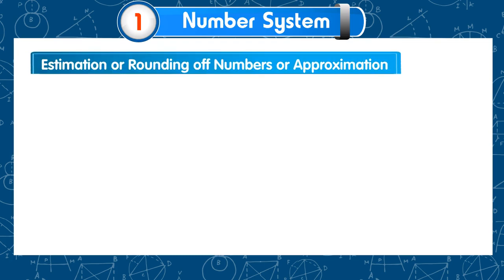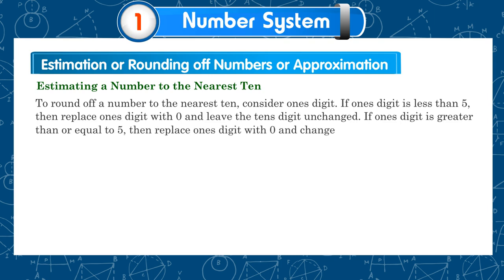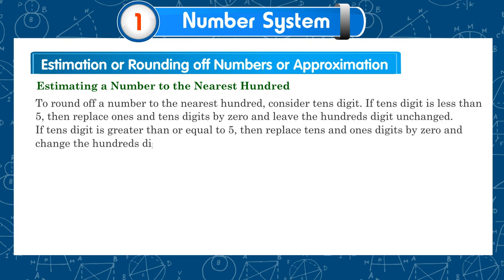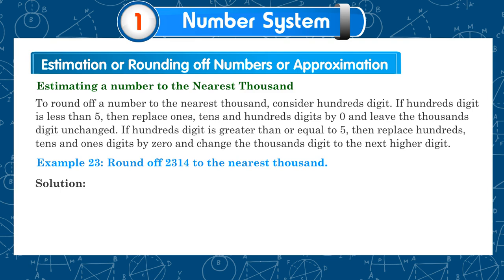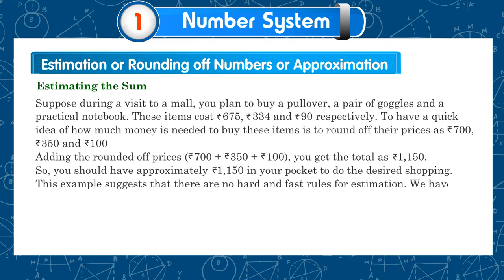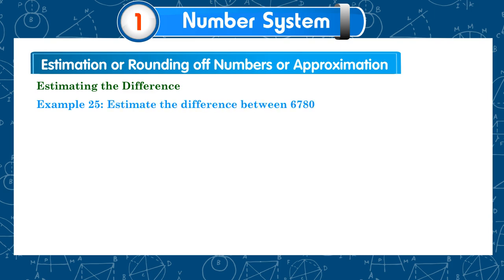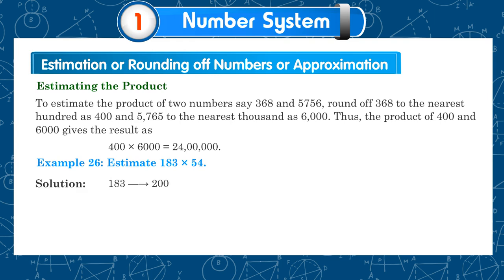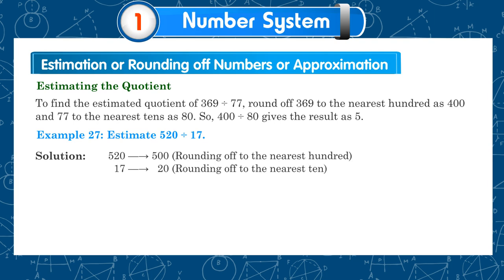Ch-1. Number System (part-8)